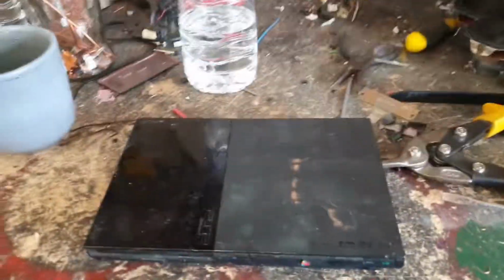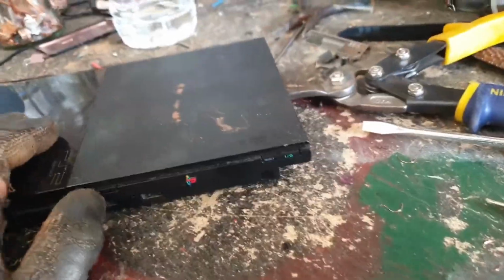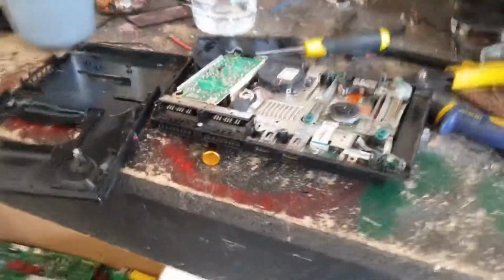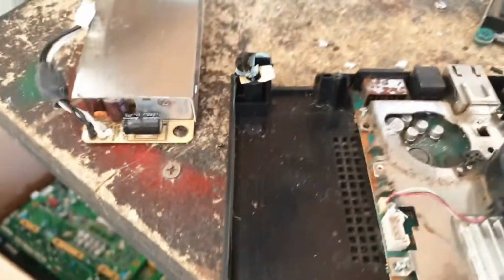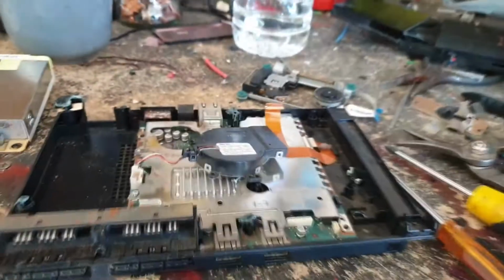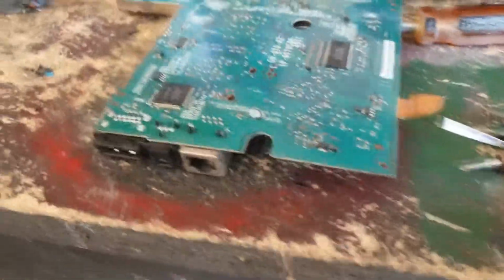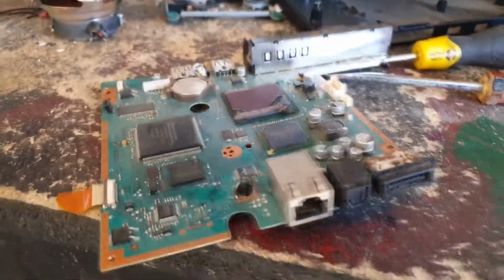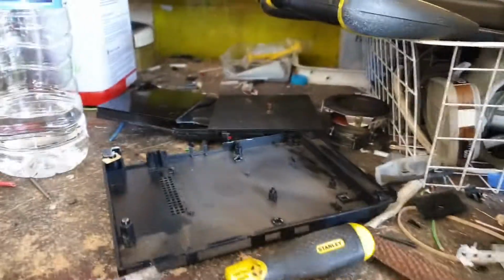How to scrap a PlayStation 2?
I show you rusty scrappers how to dismantle one of your childhood dreams, for cold hard gold!

This tracked is ripped from the game files. The music for DOOM is composed by the brilliant Mick Gordon, who also did the score to Wolfenstein & Killer Instinct.